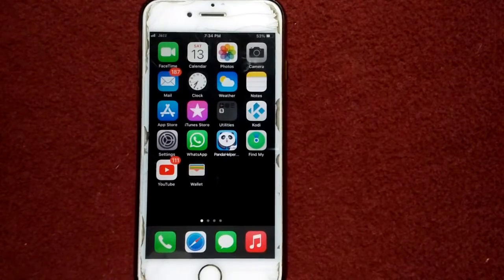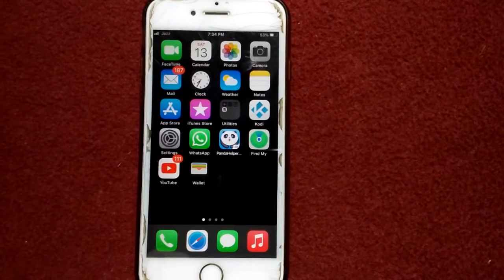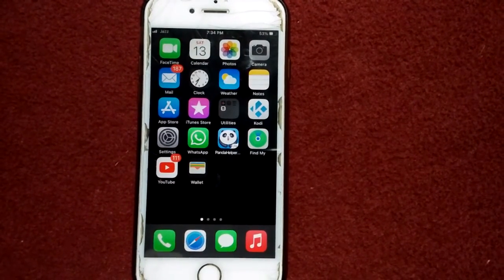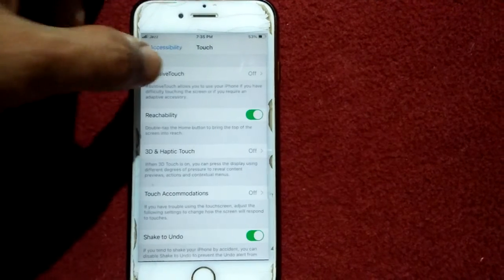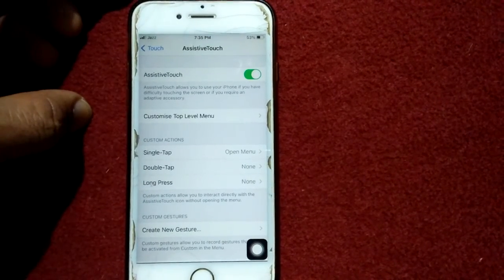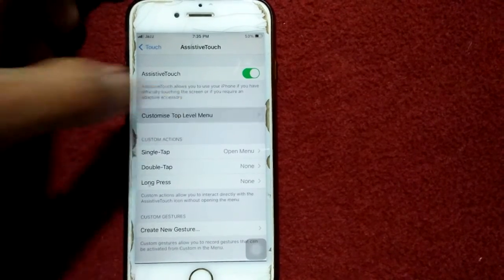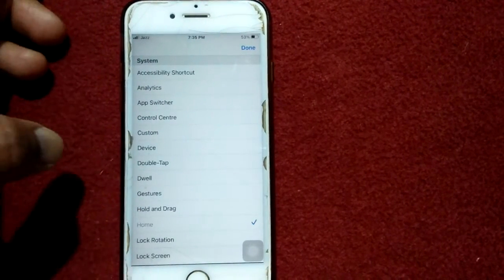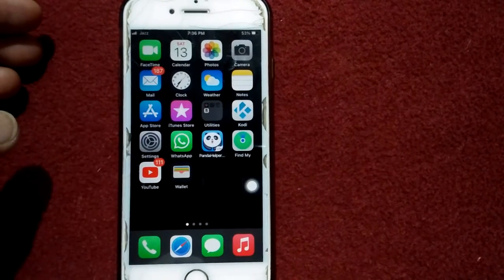iPhone iPad and iPod Home Button Not Working Fixed How To Fix Home Key Not Working On iPhone 6, 7, 8